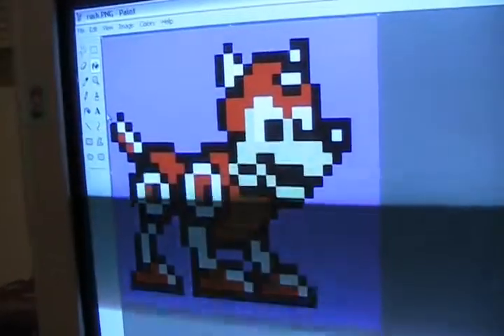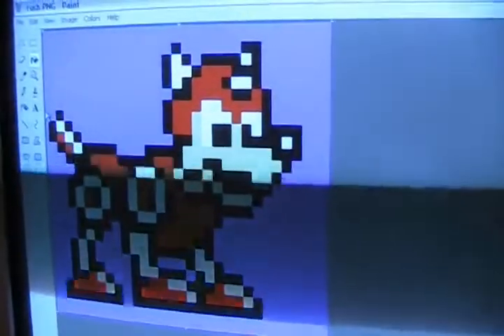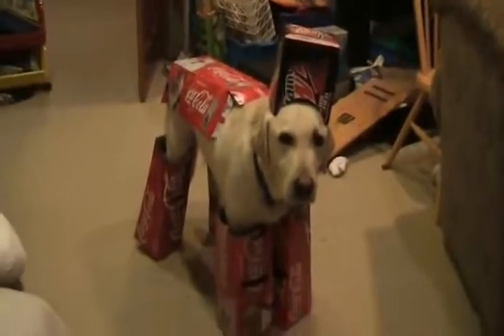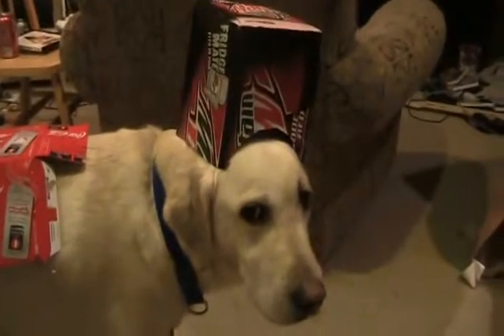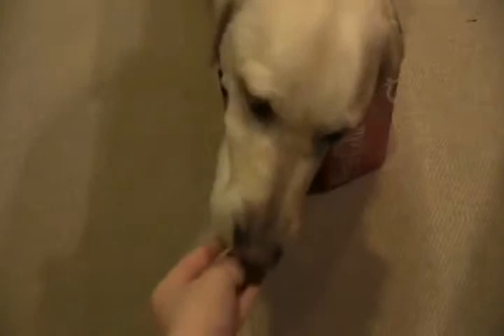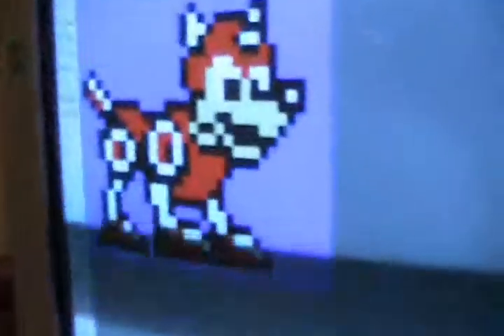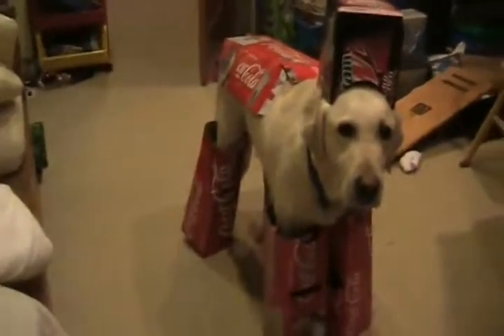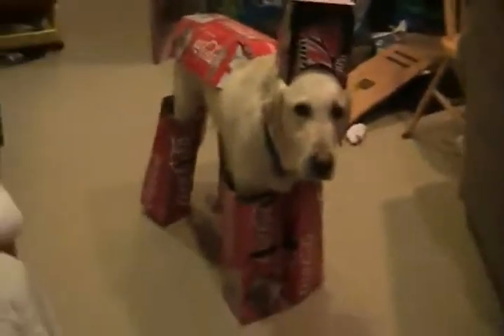dog time EPISODE 9